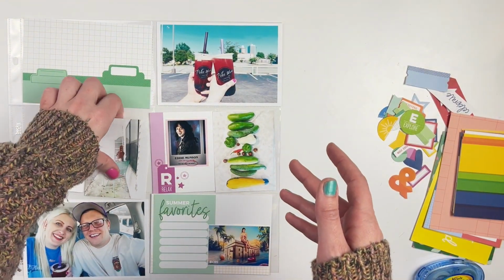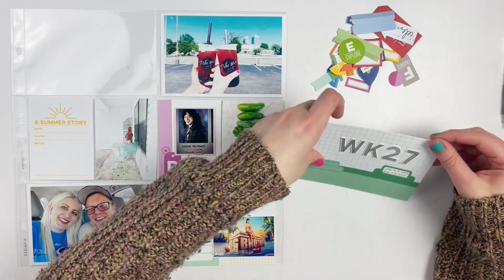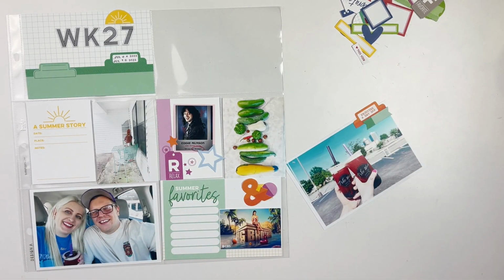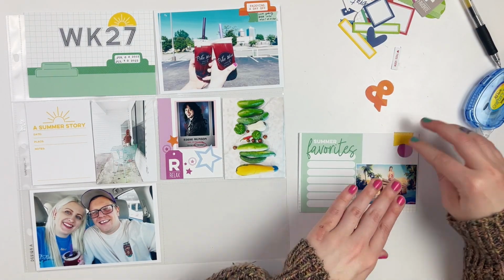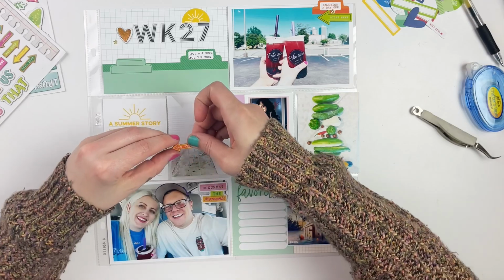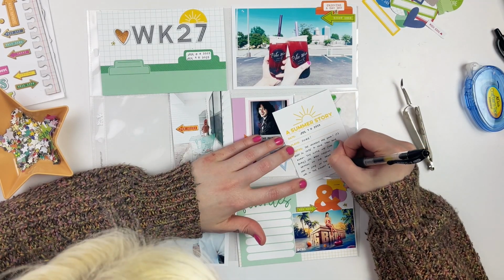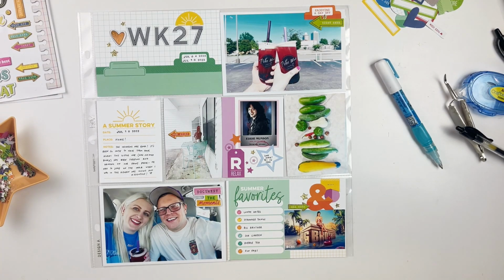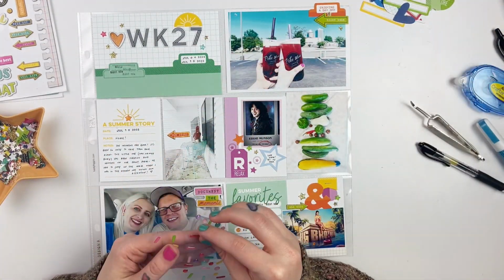Project Life Process 2022- Week 27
Project Life documenting is just the best! This week I am using lots of goodies from Elle's Studio to tell our stories of our week.